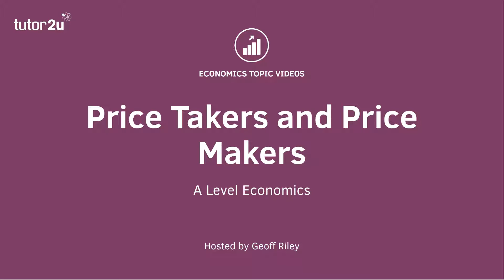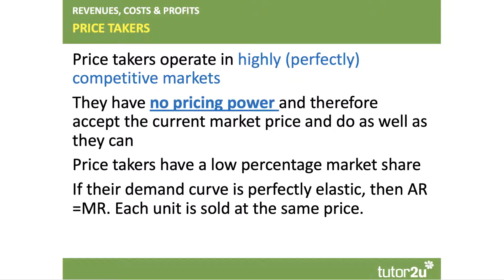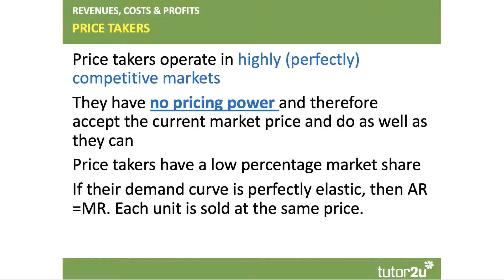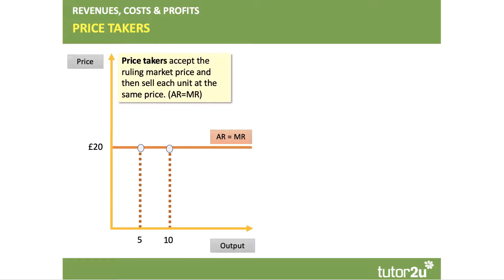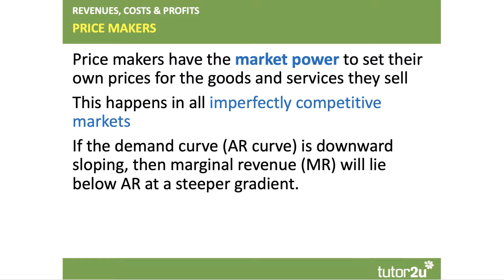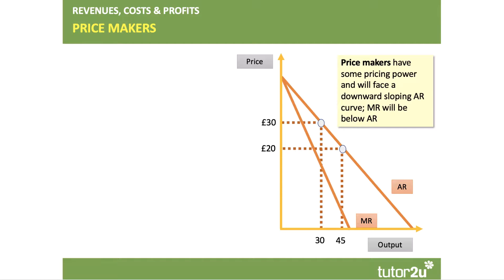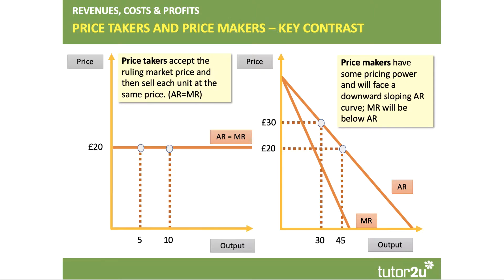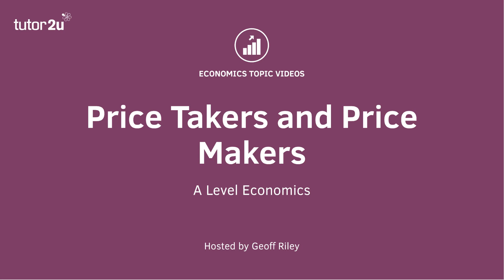Price Takers and Price Makers - A Level and IB Economics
This is a short revision video on price takers and price makers and the consequences for average and marginal revenue in each situation.